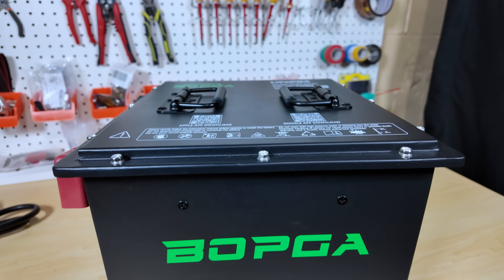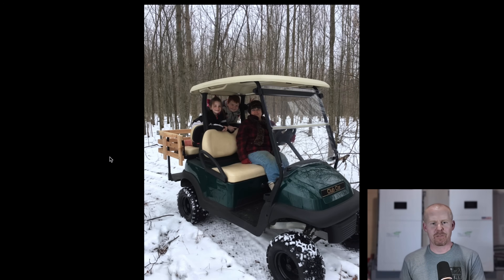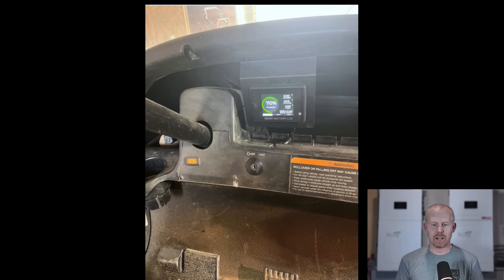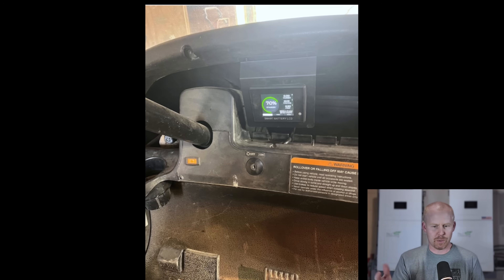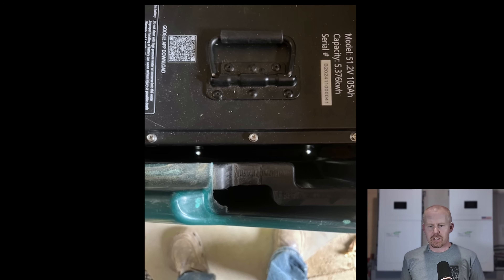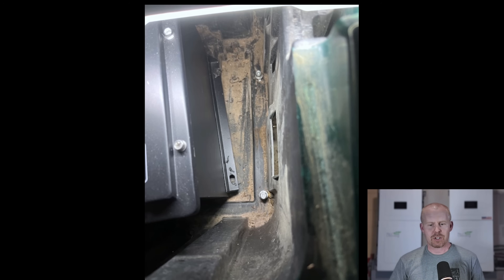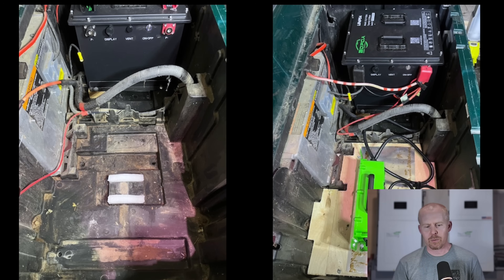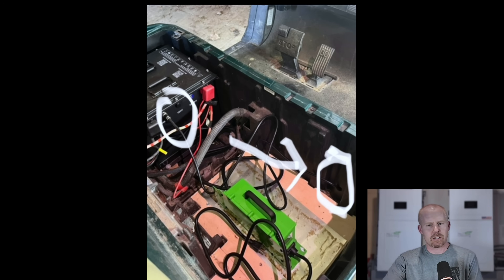BOPGA 48V 105Ah Lithium Battery Review & Install – Club Car Lead Acid Upgrade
In this video, I walk through the install and real-world review of the BOPGA 48V 105Ah lithium battery—a drop-in replacement for lead-acid batteries in golf carts and similar electric vehicles.

A few months ago, I reviewed this battery, and now I’ve handed it off to a friend who installed it in his 2011 Club Car Precedent. He carefully documented the process with photos and notes, and I’m sharing his complete experience—including installation steps, performance impressions, and integration with his existing solar setup.

🔋 Replaces six 8V lead-acid batteries with one compact lithium pack
⚡ Saves over 300 lbs—huge performance improvement
🔧 Bolted install for farm use and rough terrain
📲 Thoughts on the display
🌞 Tips to safely integrate with solar charging systems
📉 Honest feedback on BOPGA support

If you’re considering upgrading your golf cart to lithium, this is a must-watch. You’ll get practical tips, pitfalls to avoid, and what to expect from the BOPGA 105Ah battery in daily use.

🔋 Specs Recap:
- 48V 105Ah LifePo4 Battery
- Universal Fit: Club Car, Yamaha, EZGO
- EV-Grade Cells & 150A BMS
- Iron Enclosure for Durability
- 50-Mile Range (claimed)
- 5-Year Warranty

- Bopga 48V 105Ah Golf Cart Lithium Battery with Smart Charger